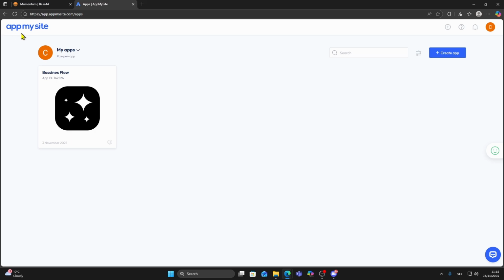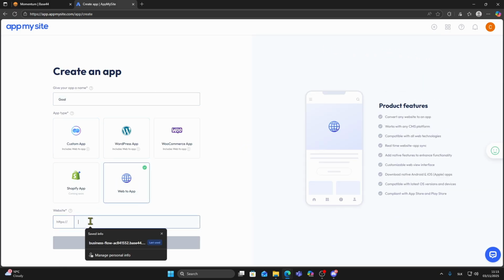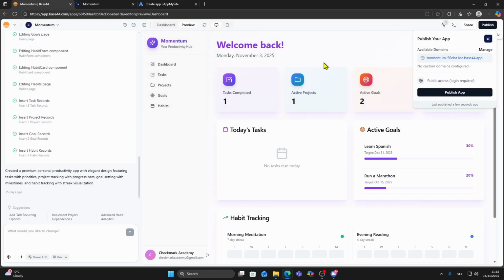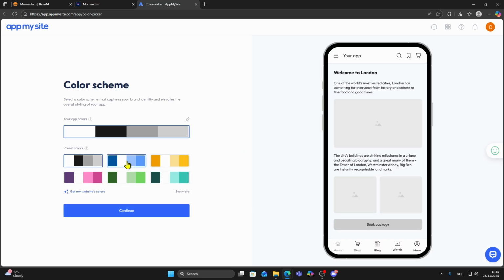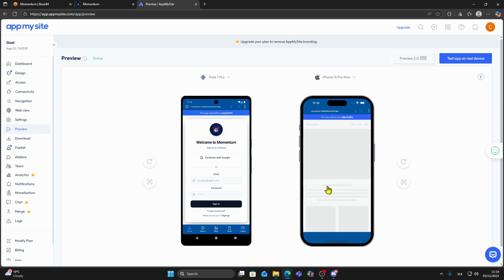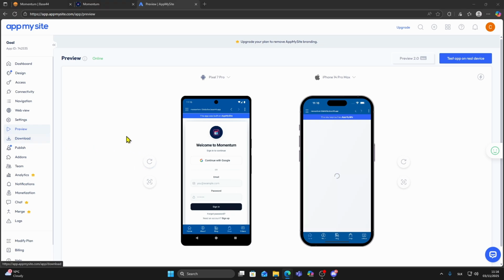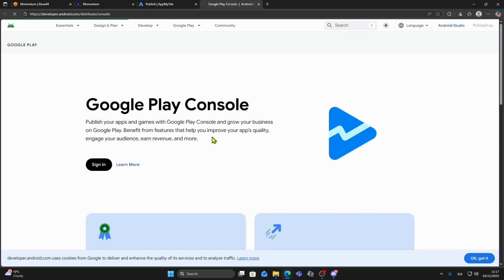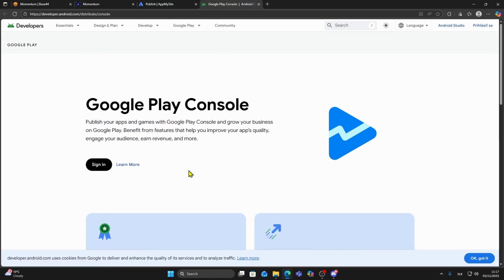How to Publish Your Base44 App to Google Play Store (Step-by-Step Tutorial) 2026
🟠 Try Base44🟠

In this video, I show you how to convert your Base44 web app into an Android app and publish it to the Google Play Store. Since Base44 creates progressive web apps, we use AppMySite to package the site into a mobile app, preview the Android version, generate the build file, and upload it through the Google Play Console.

What you will learn:
• How Base44 PWAs can be published to Google Play
• Using AppMySite to convert a Base44 site into an Android app
• Copying your Base44 live URL and importing it
• Previewing the Android app version
• Exporting and publishing to Google Play Console